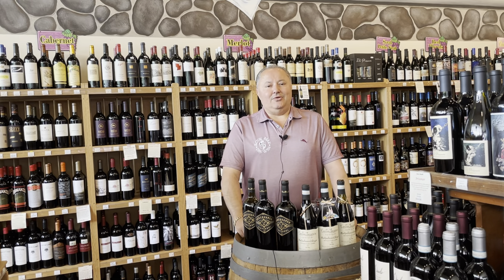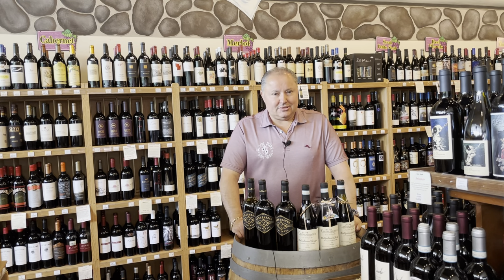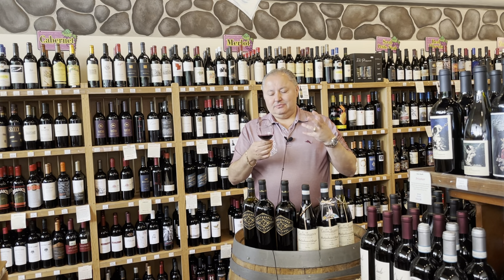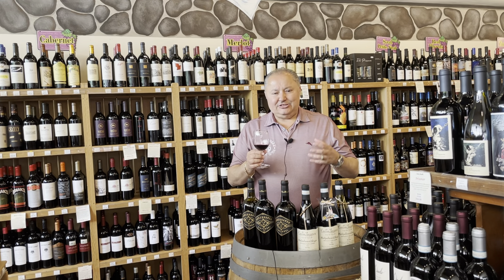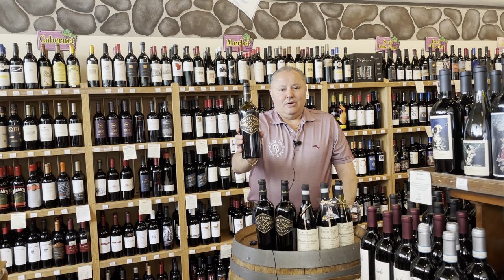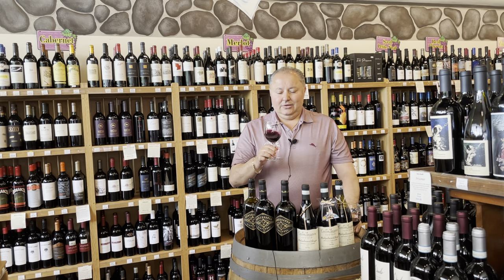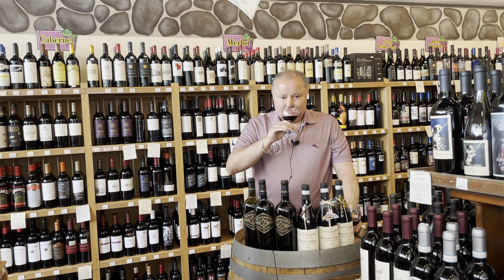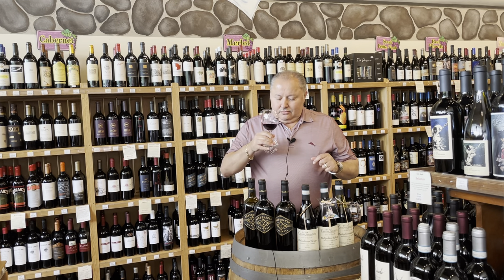Red wine anyone? Best selling wine in our store 🍷🍷🍷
Royal Park Fine Wine - What’s Hot Now! - Wine Feature 17

2019 Boneshaker Old Vine Zinfandel $18.99 & 2018 Cantina Zaccagnini Montepulciano D'abruzzo $14.99